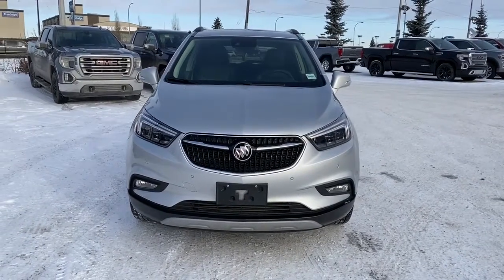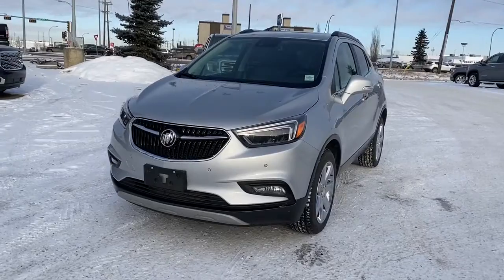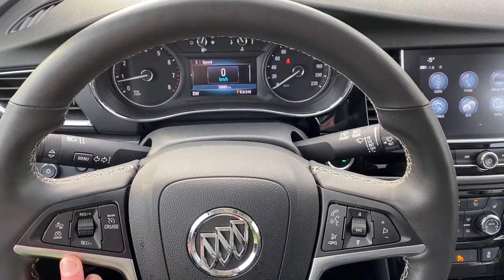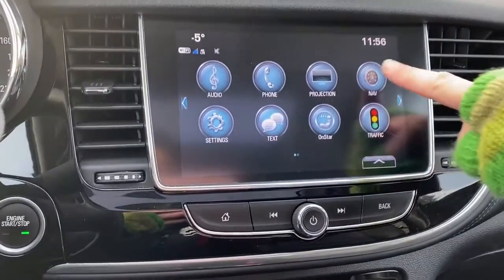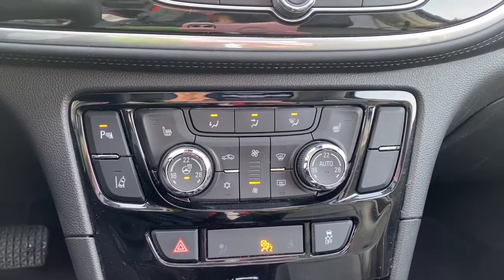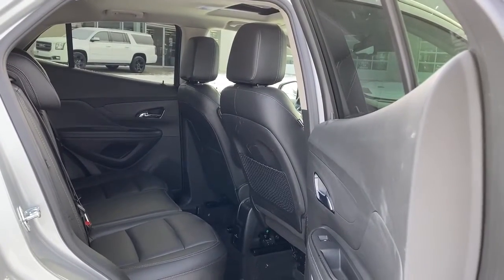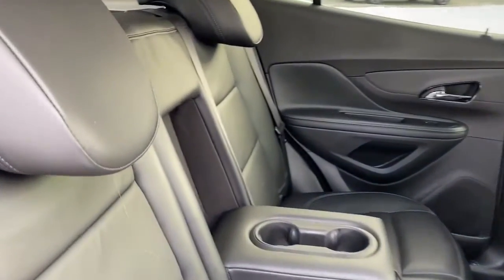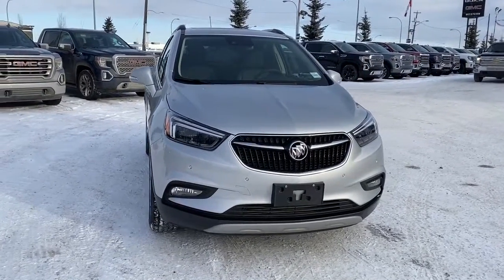2019 Buick Encore Essence Review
Affordable luxury is what you'll think when experiencing the all new Buick Encore Essence. Starting with classic styling at the exterior that is accented with a set of alloy wheels wrapped in all season tires. Encore offer's halogen headlamps, fog lamps, chrome accented grill, and body color door handles and mirror caps. Encore has a back up camera at the rear as well as a rear window wiper. 4 Full doors to climb inside. Encore offer's a power drivers seat and tons of standard options throughout including OnStar capabilities, power windows, power locks, power mirrors, air conditioning, tilt steering, dual climate control zones and rear window defrost. Digital information center to display lots of sub menu's and displays including outside temperature display and compass to offer a fun and exciting entertainment zone.
Visit us in person at 18325 Stony Plain Road, Edmonton, AB

Recent Arrival! Silver 2019 Buick Encore Essence AWD 6-Speed Automatic Electronic with Overdrive ECOTEC 1.4L I4 SMPI DOHC Turbocharged VVT